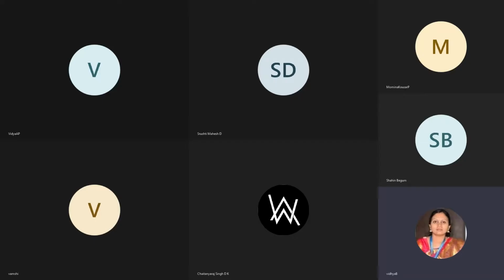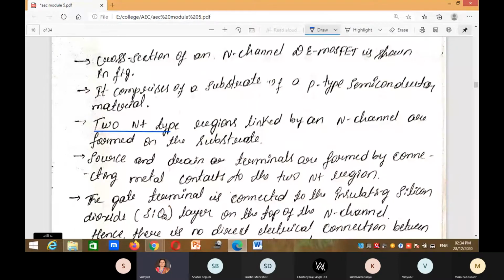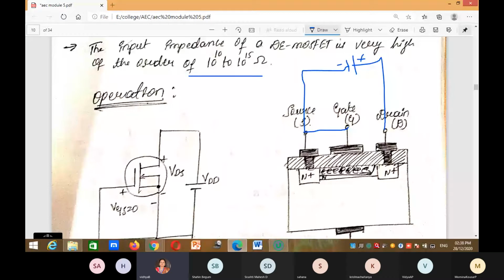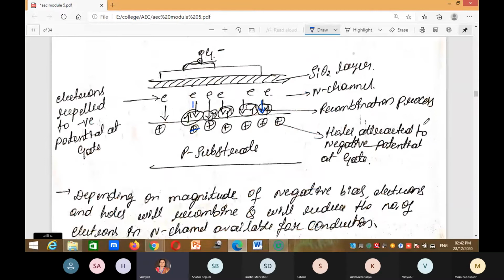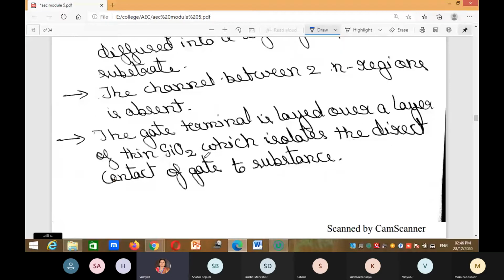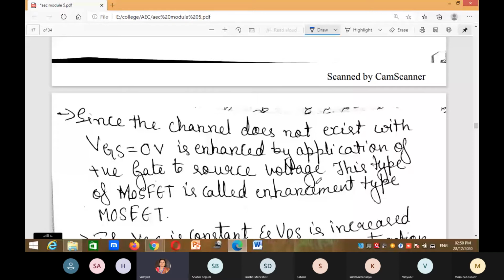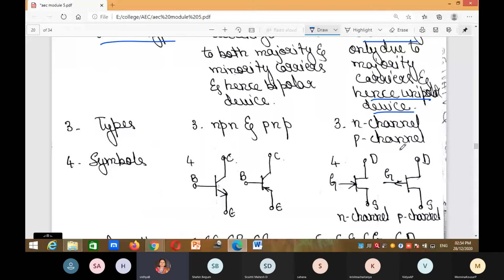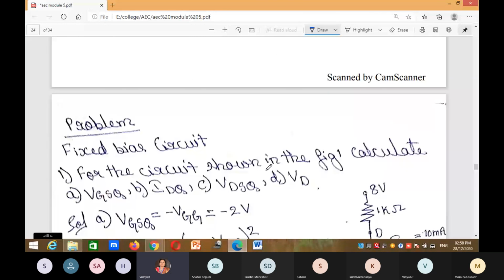AEC module 5 session 2